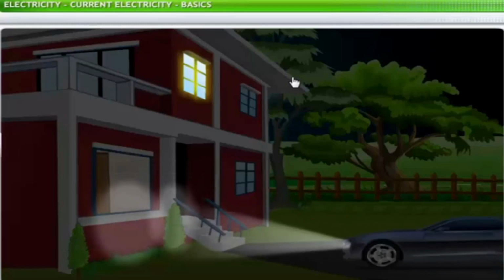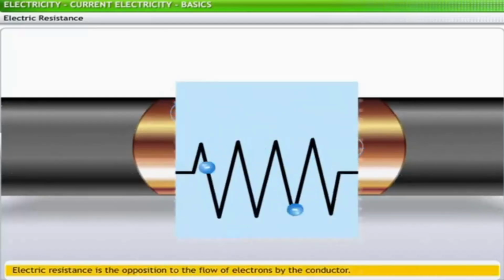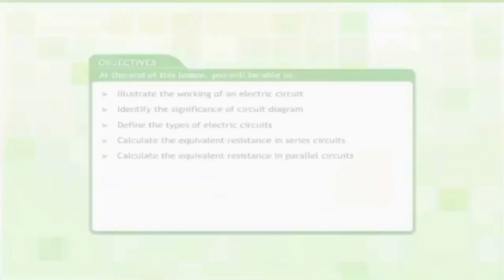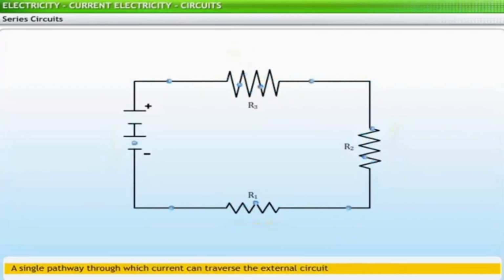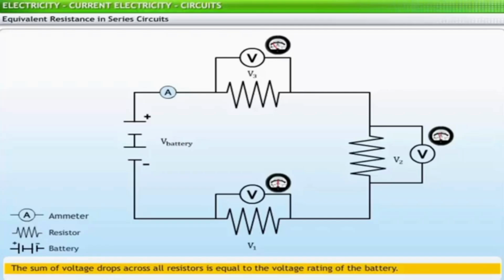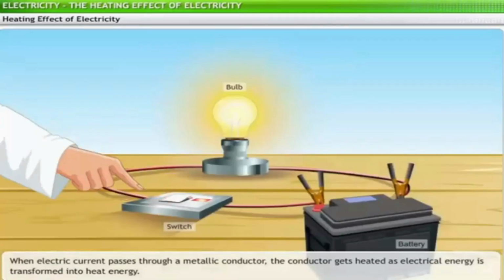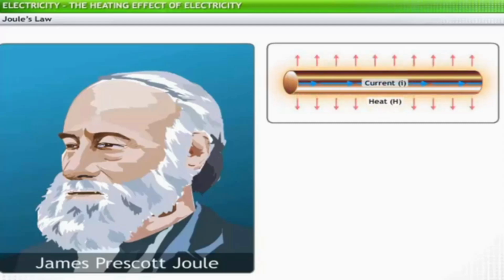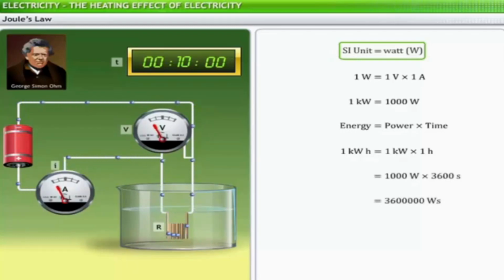NCERT Class 10 Science Chapter 12 – Electricity Download Complete Notes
Unlock the secrets of Class 10 Science with our in-depth coverage of Chapter 12, "Electricity." In this video, we break down the entire chapter, making complex concepts easy to understand. Whether you're preparing for exams or just looking to strengthen your knowledge, this video has everything you need. Watch as we explain the principles of electricity, important formulas, and key takeaways. Get ready to master the chapter with our comprehensive notes and expert tips. Don't miss out on this essential guide to acing your Class 10 Science exams!